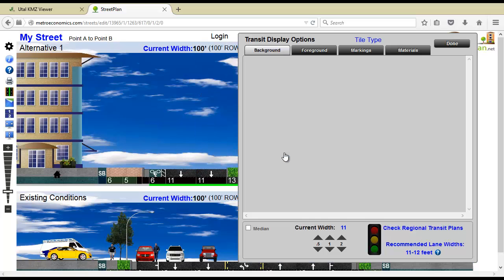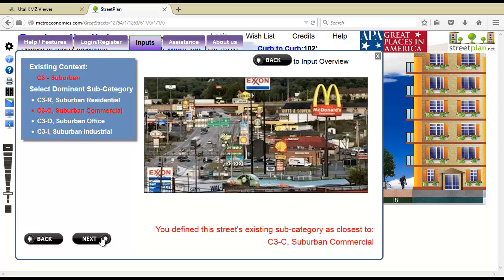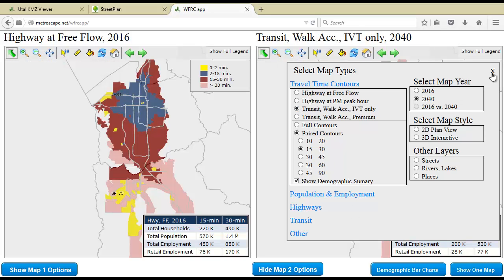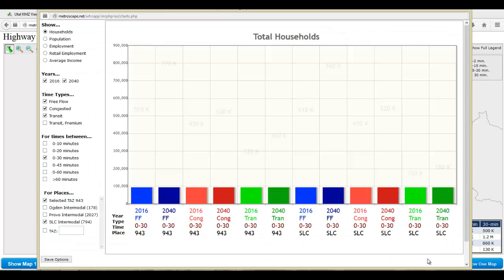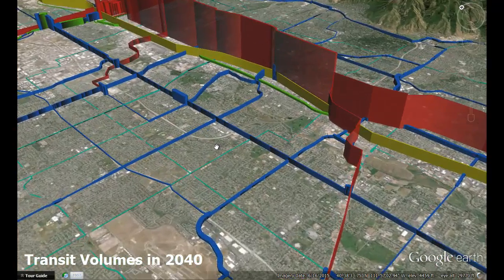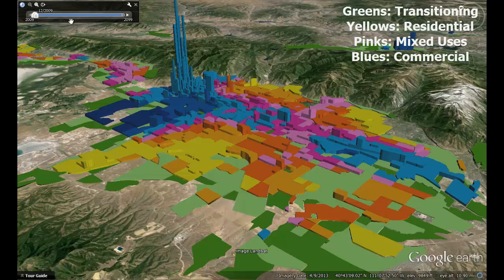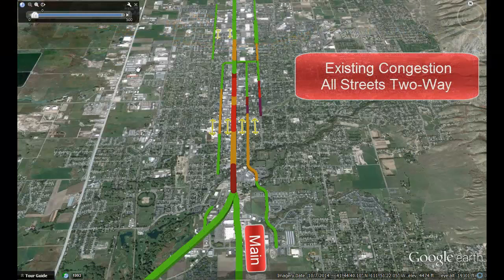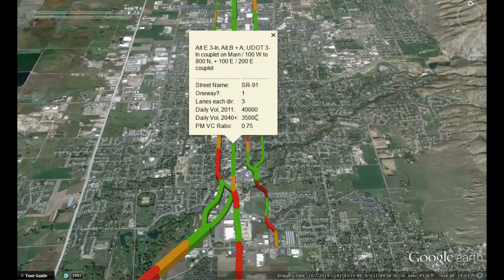Demonstration of EDRG Team Credentials for COMPASS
COMPASS, the MPO for the Boise area, is seeking a consulting team to develop Transportation Performance Measure Framework. This video contains many examples of our related products